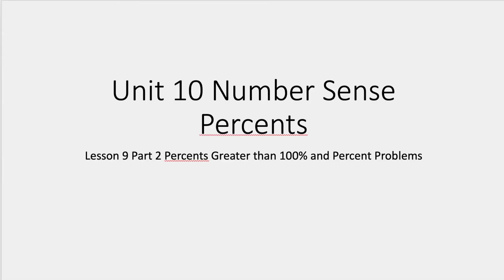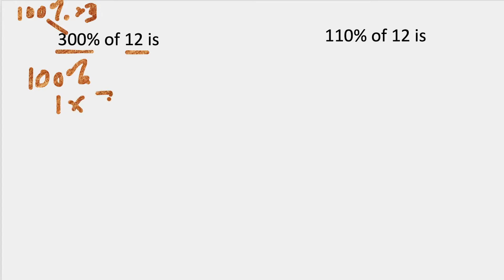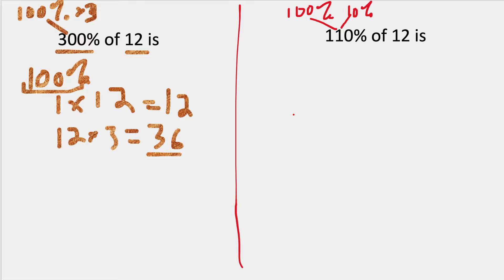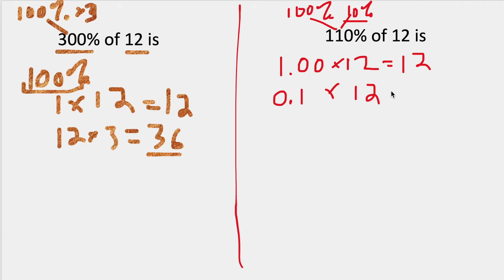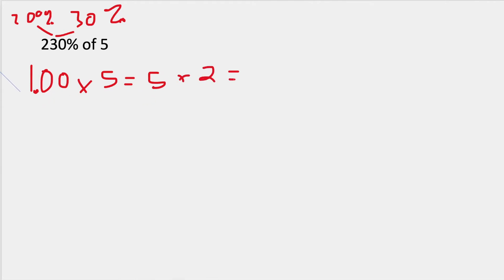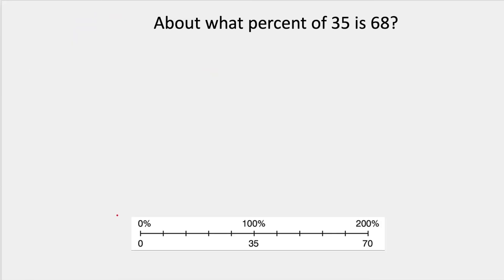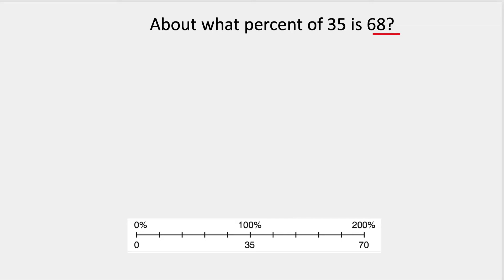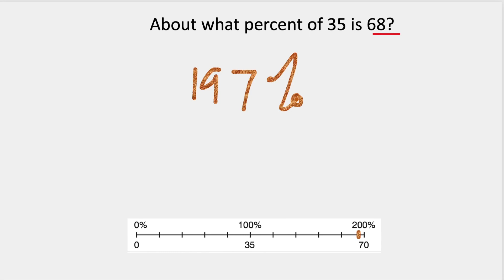Unit 10 Percents Lesson 9 Part 2 Percents Greater than 100% and Percent Problems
Canadian curriculum grade 8 mathematics Measurement, using the JUMP Math Free resources.
Curriculum  WNCP:  8N3, [R, CN, V, C, T, ME]